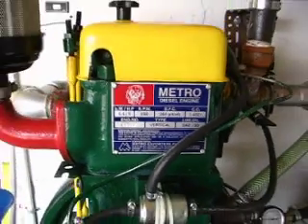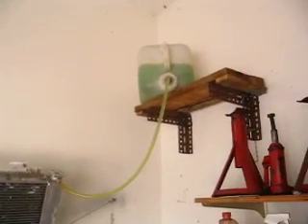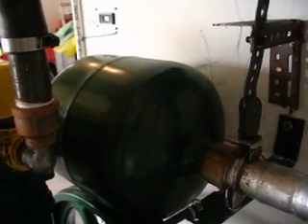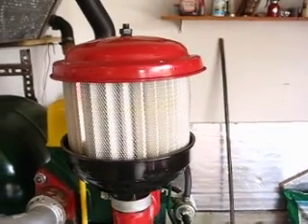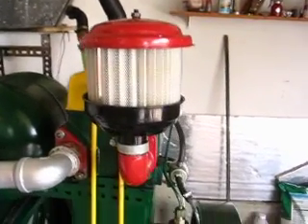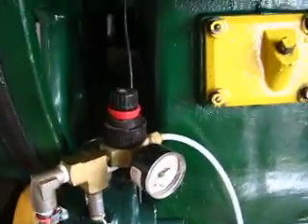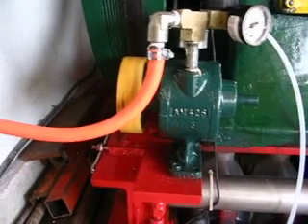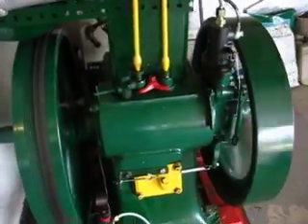Lister engine air start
Metro listeroid 6/1 cs air start